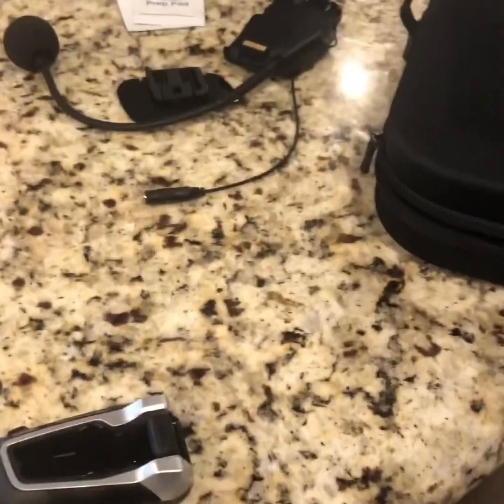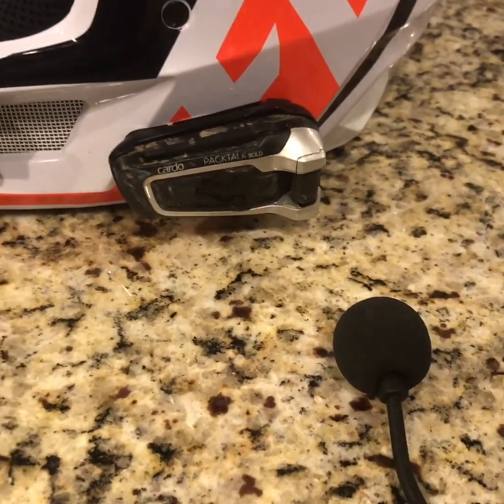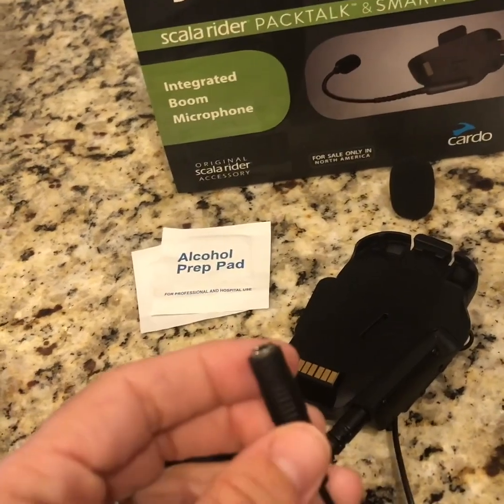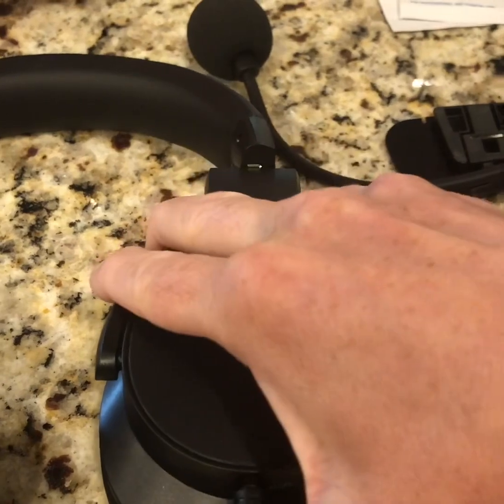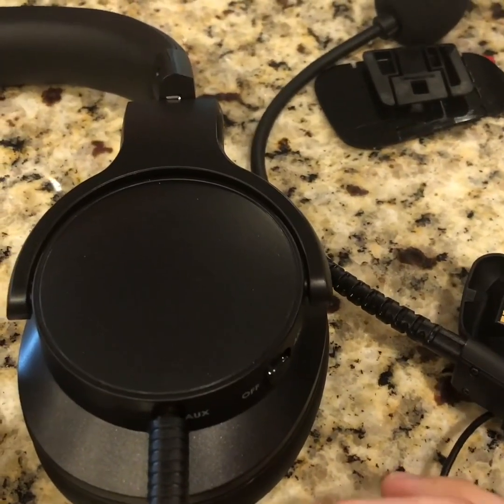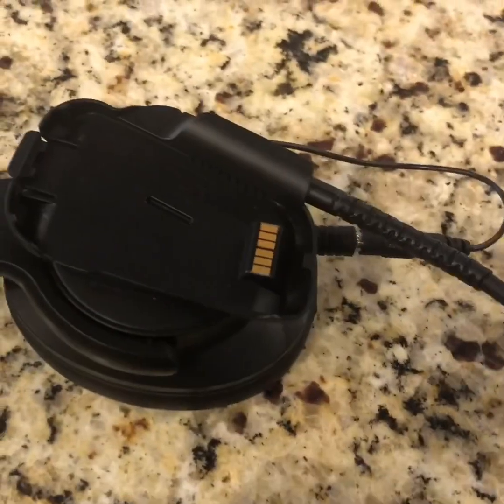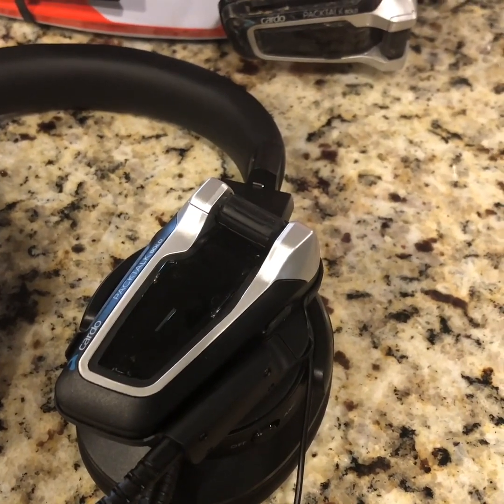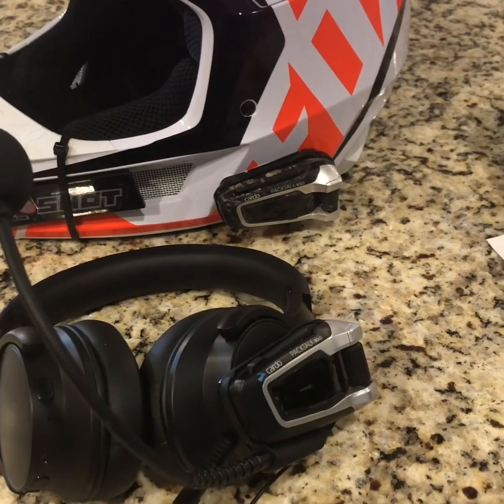DIY Cardo Packtalk headset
Thought of a way to try making my own headset after not being able to buy one in the US. This is what I came up with and it works great so far. Will see next race when we test it out!